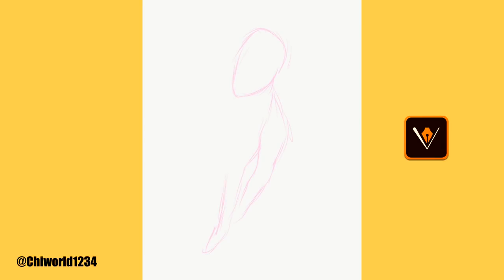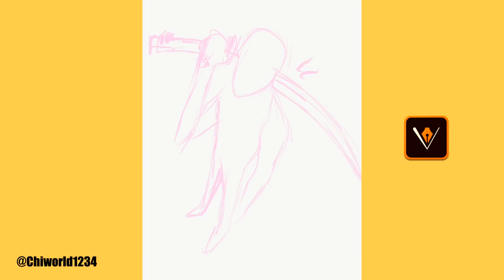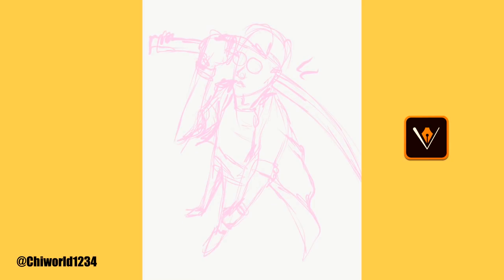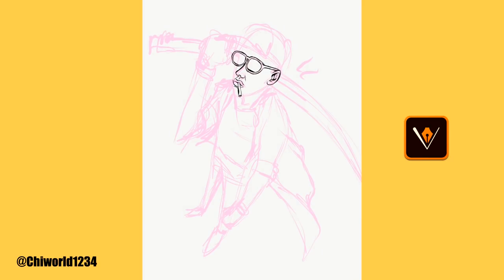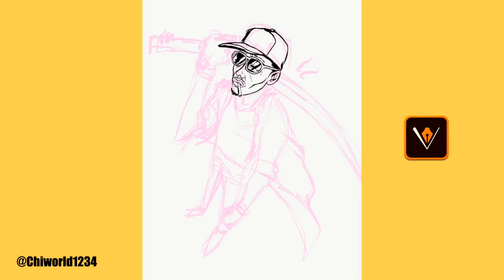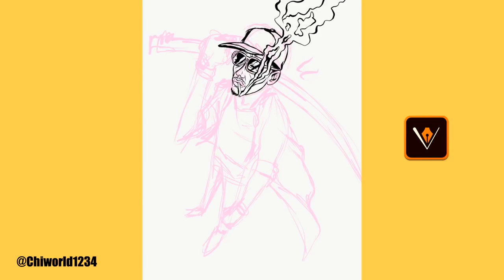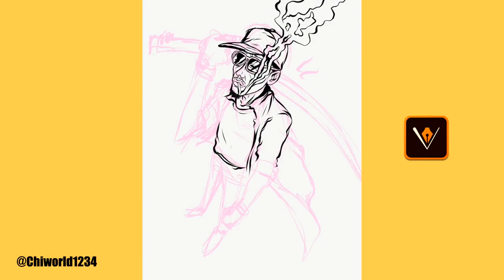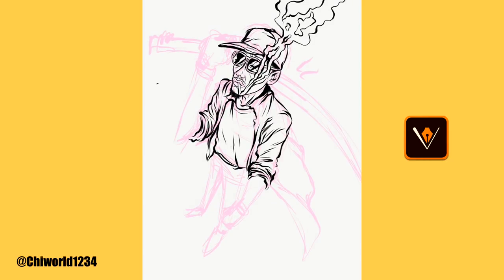ADOBE DRAW - SPEED SKETCH